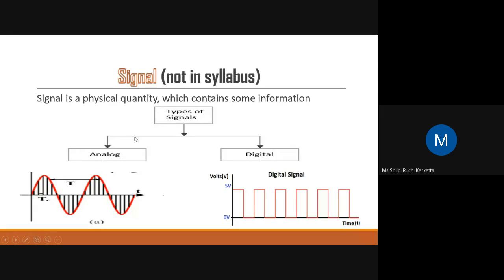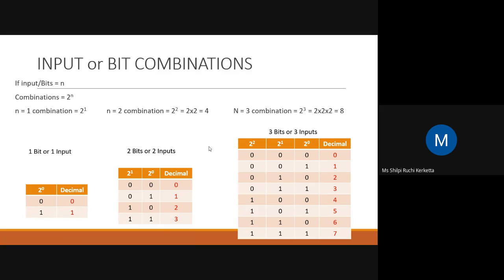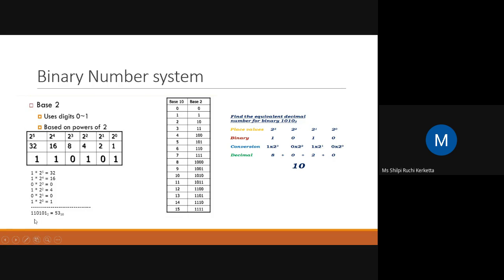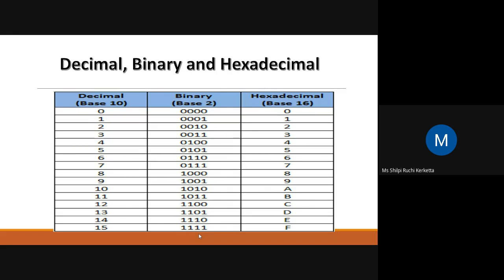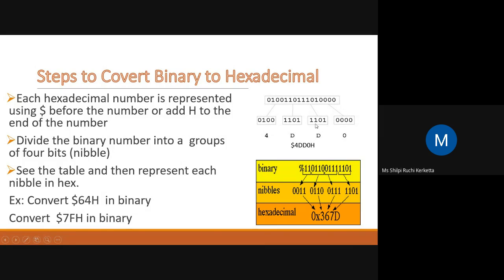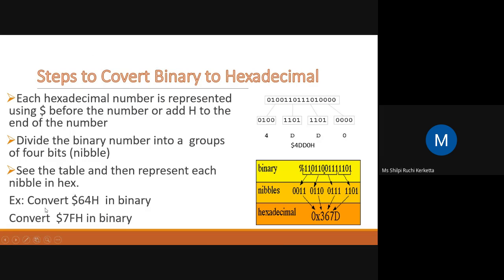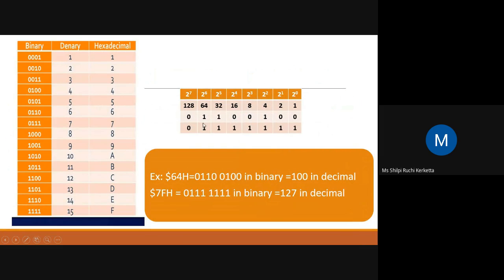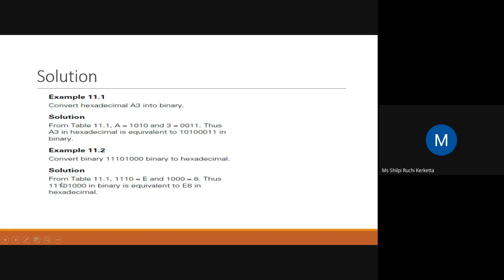VTU Basic Electronics and Communication 21ELN1424 Lecture 1 Data Representation